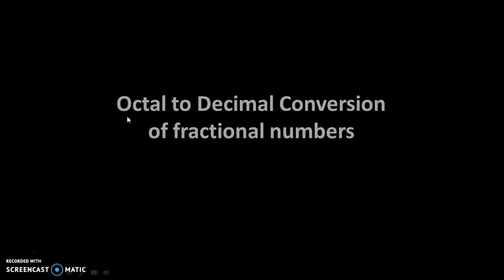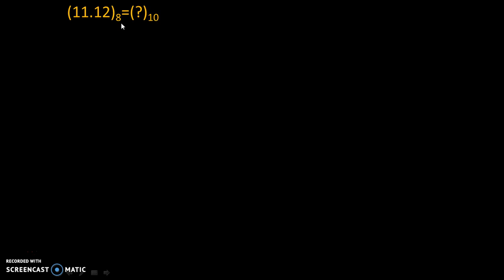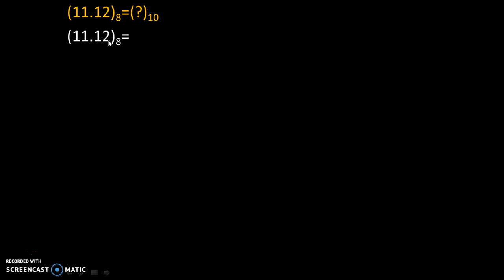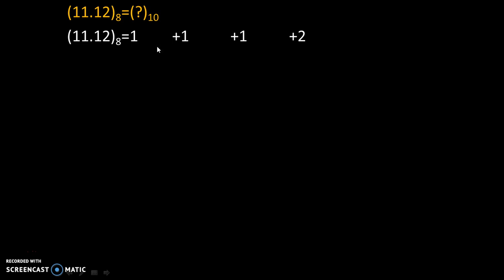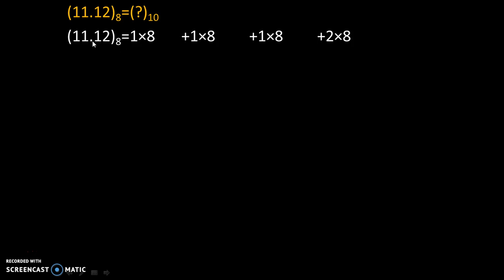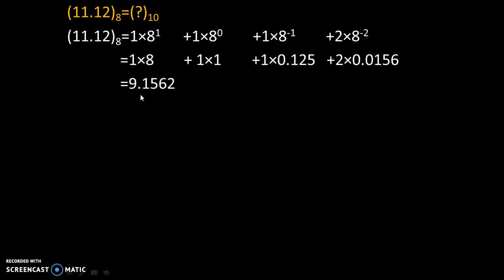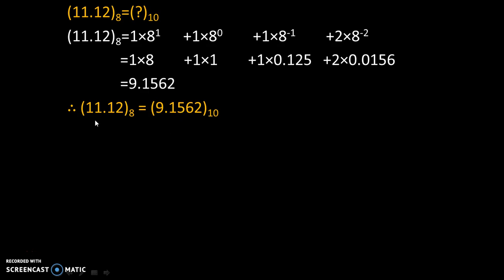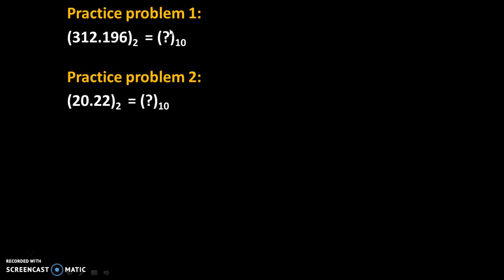Octal to Decimal conversion of fractional numbers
This video explains Octal to Decimal conversion of fractional numbers with practice problems.